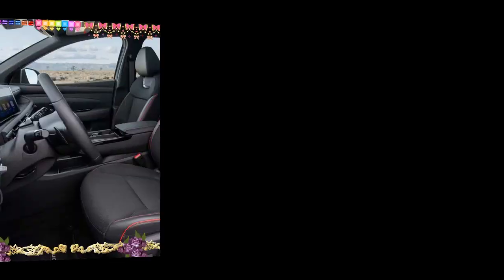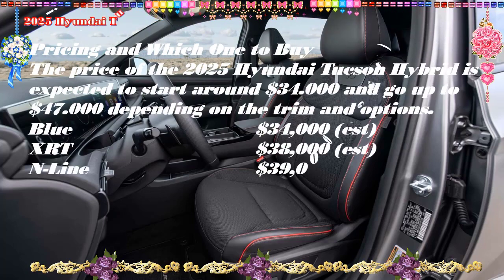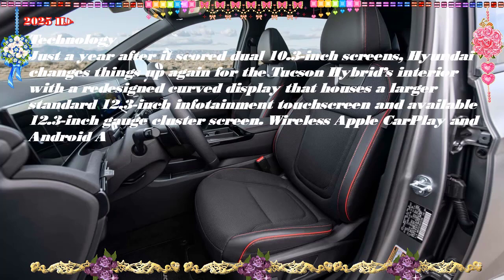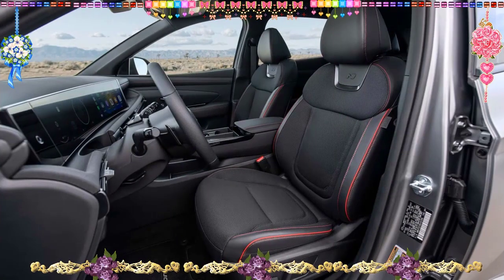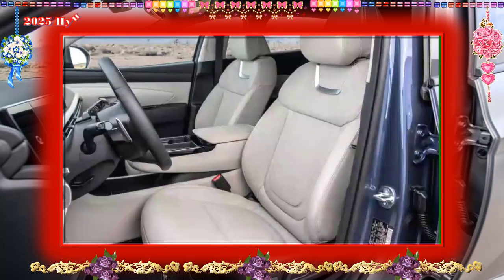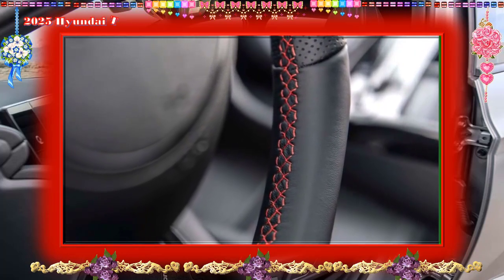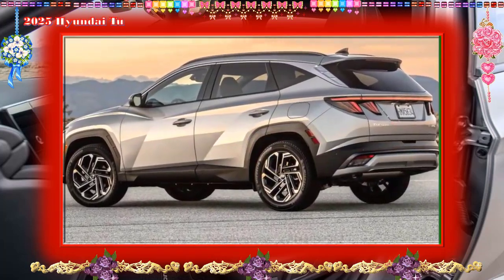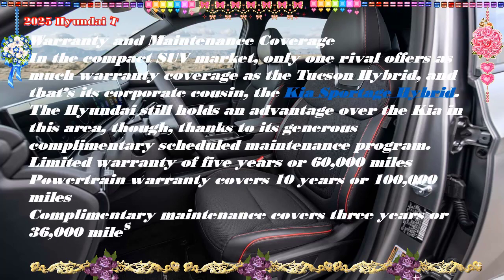2025 Hyundai Tucson Hybrid SEL |2025 Hyundai Tucson Hybrid Blue |2025 hyundai tucson hybrid ultimate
Chuyên thầm kín mới xin trân trọng giới đến quý vị:2025 Hyundai Tucson Hybrid SEL |2025 Hyundai Tucson Hybrid Blue |2025 hyundai tucson hybrid ultimate
Trân trọng.